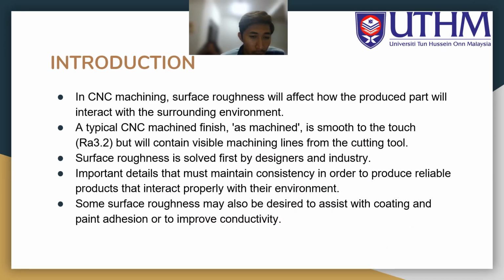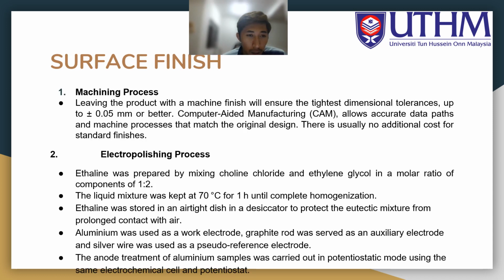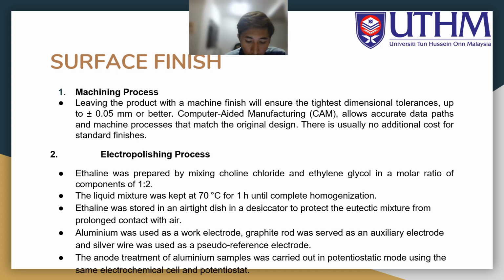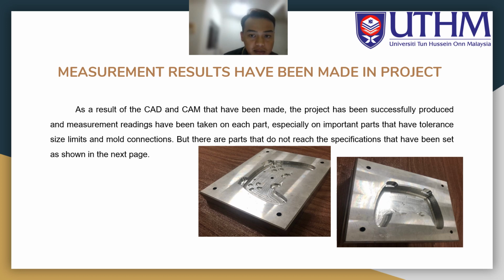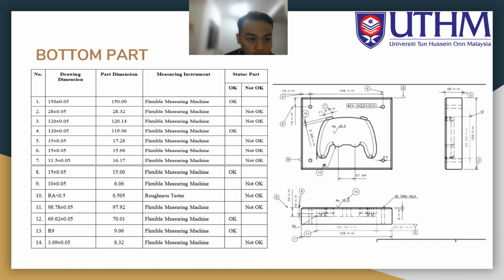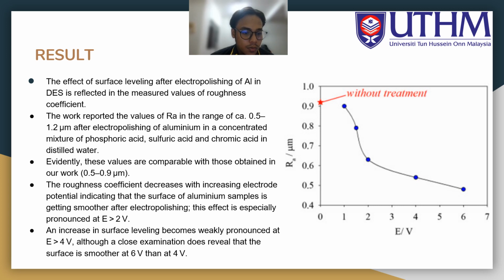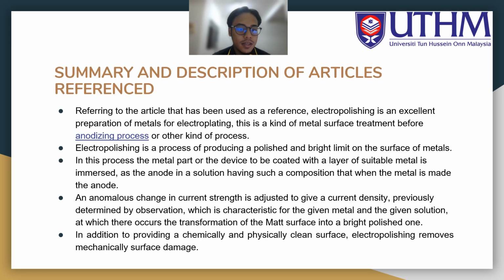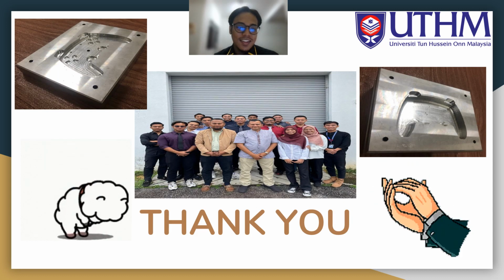SURFACE AND AESTHETICS OF MACHINED COMPONENT - Electropolishing Process